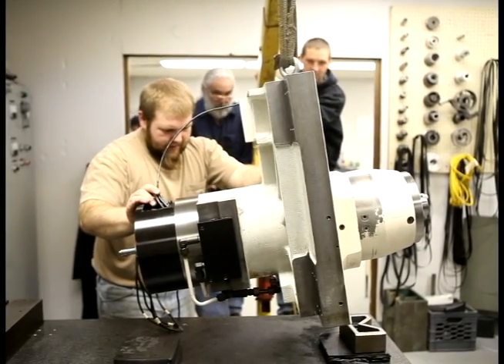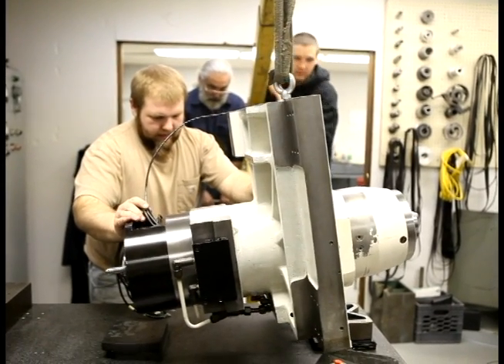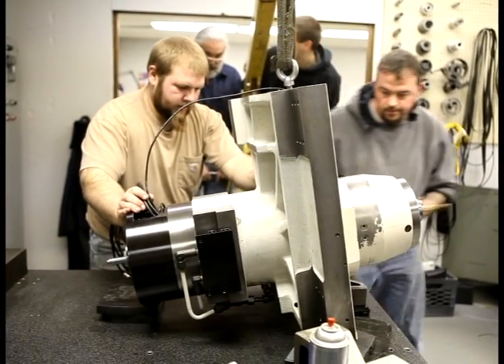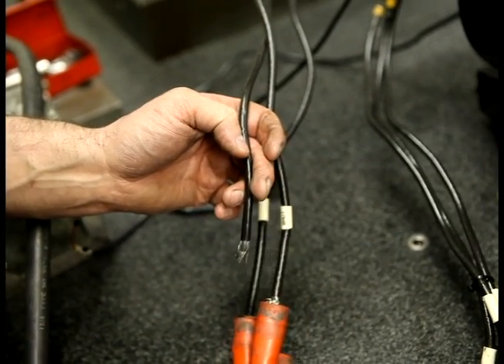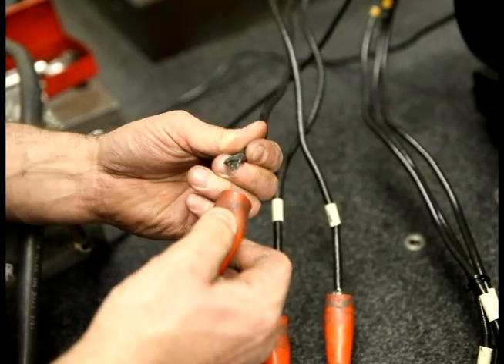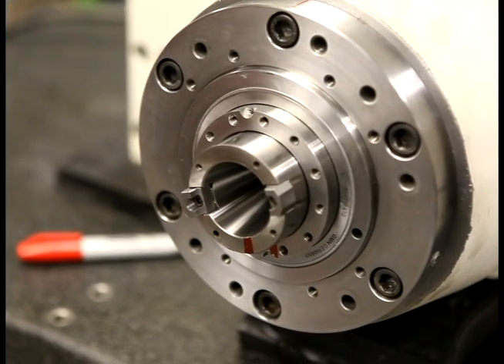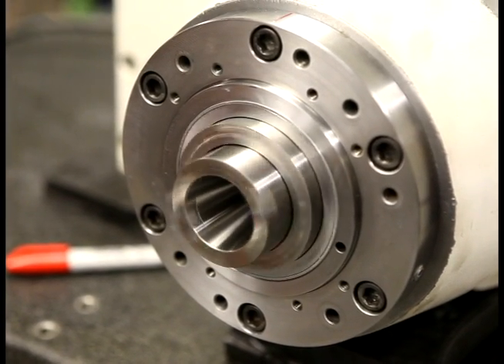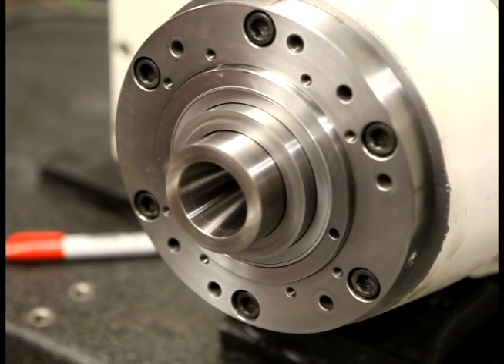Daewoo DMH 400 Spindle Repair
In this video, PJ is explaining what we did to repair this Daewoo DMH 400 spindle. Spindle repair techs, Denton and PJ are lowering the spindle onto the test stand and running it up to about 5K RPM. The spindle was later run up to its native 12K RPM.